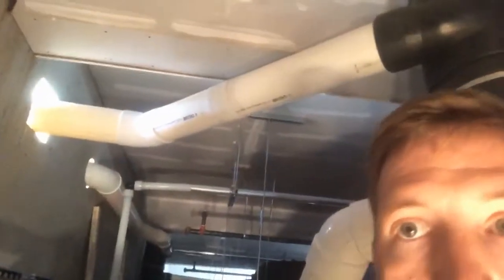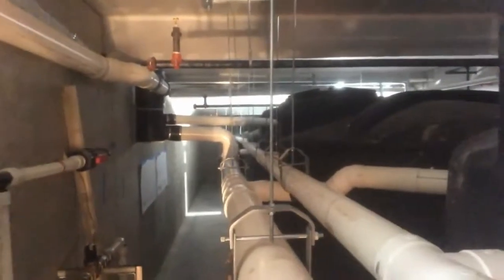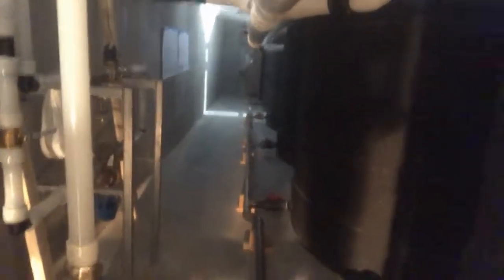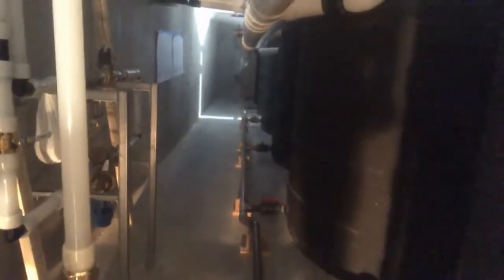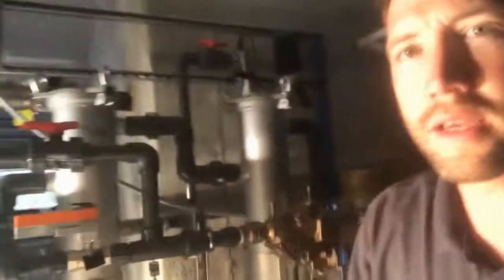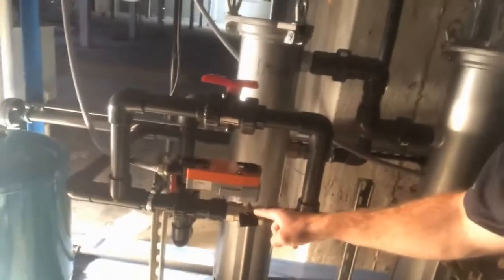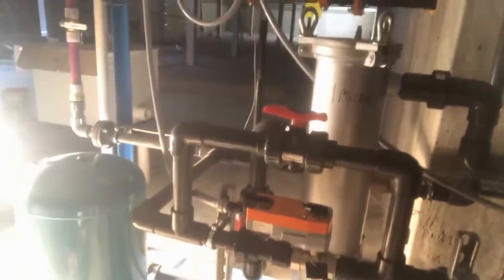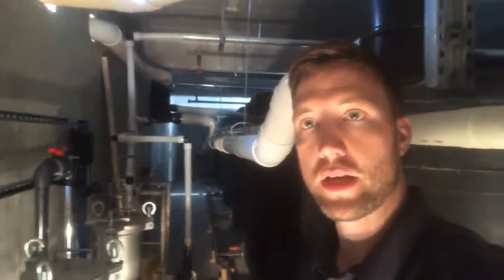Rainwater Harvesting at an Apartment Complex in Blacksburg Virginia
Hey guys, this is Shawn Crawford with Rainwater Management Solutions. We're in Blacksburg, Virginia today. We're at a big apartment complex, and I'm actually in the basement of this apartment complex for a rainwater harvesting system. This is a 20,000-gallon rainwater harvesting system. They're using it for toilet flushing, laundry washing, irrigation. The customer loves the rainwater system because it actually saves him a lot of money, and he's done it on to other buildings, apartment complexes, in Blacksburg, Virginia. This is the biggest one he's done yet. He just keeps going with all the new construction, all the new buildings, he's doing. As you can see here, you see the vortex filter coming in behind me. That's the inlets from the downspouts all feeding into the basement. Let me switch you back around here. We've got all this feeding in. You can see the vortex filter way in the background back there. We've done a bunch of... There's a bunch of equalization lines in here. That way all of these tanks can equalize and act as one 20,000 gallon tank.

We're kind of crammed for space in here, so as you can tell there's a bunch of pipes running in and out. For our vortex filters, we actually have a clean water inlet go into the tank. We had that feeding down into the smoothing inlet down in the bottom of the tank. We have equalization lines here as well. As you can see those are two-inch equalization lines. We have an overflow on each tank, and then we have this suction line here with a floating filter inside the tank at the bottom flowing into our booster pump. Then this is our skid-mounted system right here. Let me see if come back up and get a good view of it. I'm going to come from this angle, but you can kind of see the booster pump in the background. We've got this first filter, that's a 50-micron filter, one-micron filter, and then we have a UV light back here for sterilization. Since this is going back in the building, it's recommended to use a UV light for disinfection.

We have a backup water valve here if they run out, and then also a manual backup valve just in case if this one's down, if they run out of rainwater, then they can actually come here and the valve will automatically turn over. We have a float switch inside the tank that tells this valve to open up and allow city water, domestic water, to come in and feed the system. That way they don't even know that they ran out of rainwater. Then as you can see here, here's our yellow pipe for reuse water, going back up into the building and out. This is kind of what we got here today in Blacksburg, Virginia. Hope you like it.